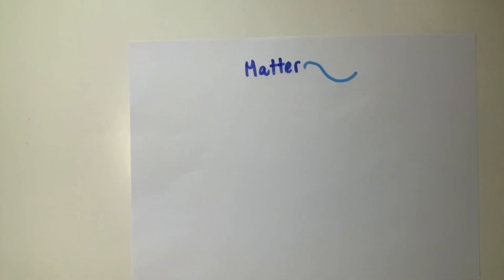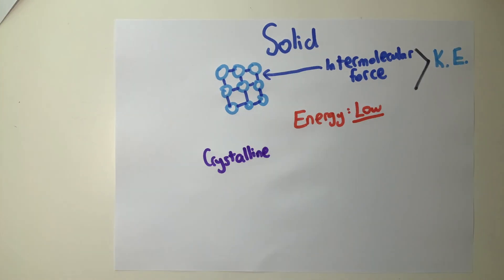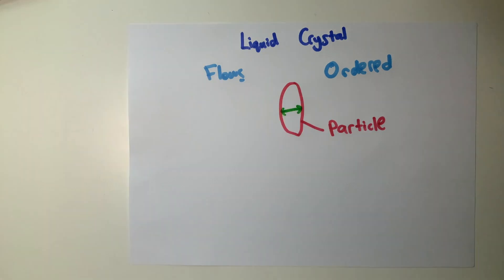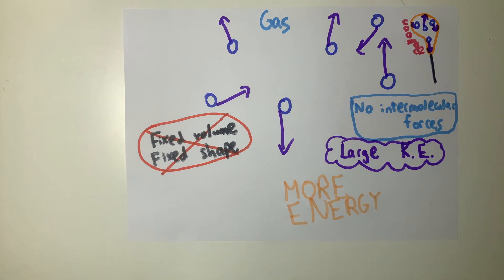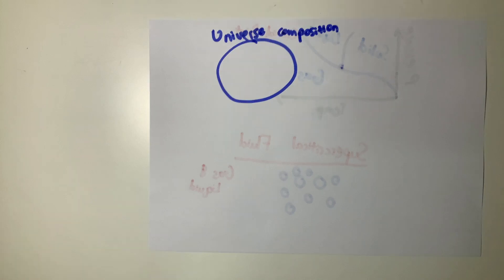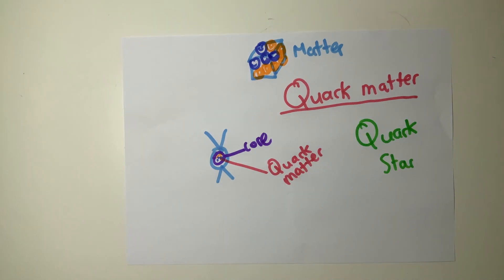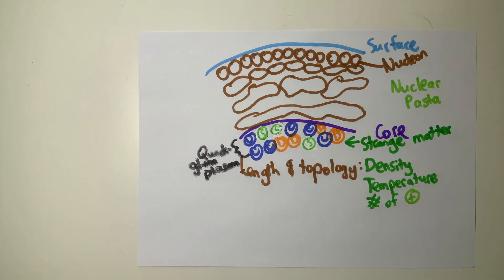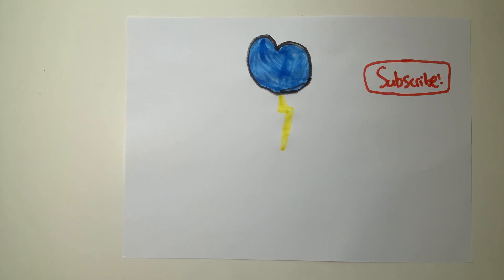States of Matter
Video Number 4: States of Matter

Video Subject: Natural Science

Video Topic: Physics

Date of Release: Oct 19, 2022

First Paragraph: "Matter exists in a variety of different forms in the universe, referred to as states of matter. Each state of matter has its distinct characteristics and attributes that define how it interacts, both with itself and with the universe around it."

Credits:

Kang Lee (Producer, Writer, Artist, Fact-Checker)

-- ANNOUNCEMENT --

We are launching the Information Institute website in five additional languages, including Chinese, French, Italian, Korean, and Spanish! Access all of these websites on the Information Institute

All video summaries, bibliographies, subject lists, and release-date timings of our videos are present in each language in the respective websites.